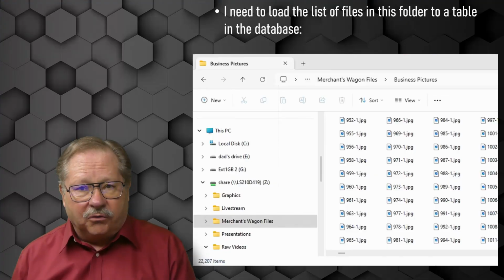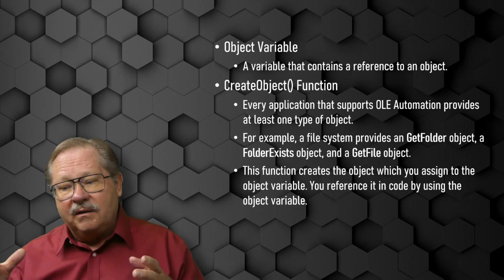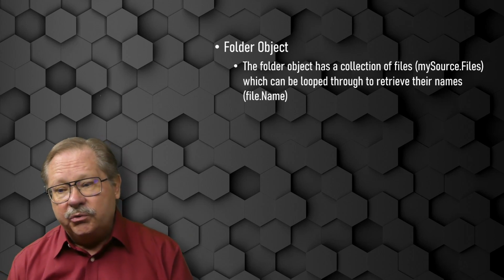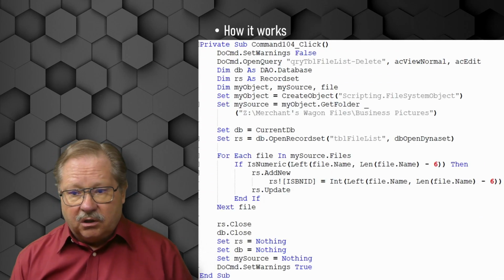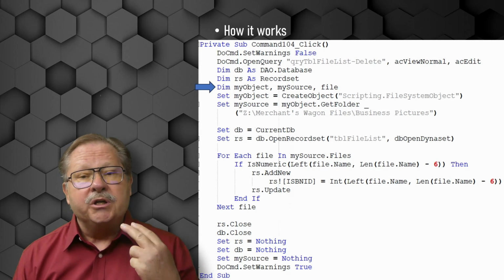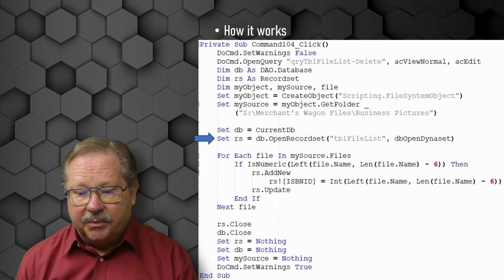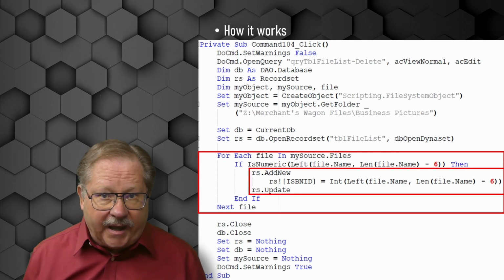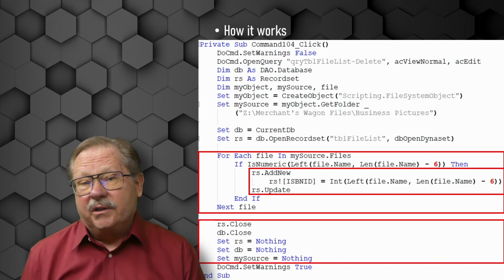Using VBA to Optimize Data Input in Microsoft Access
This video demonstrates how to read file names inside of Microsoft Access using VBA. Our family bookstore used to process around 50 books per hour. A significant part of the time spent per book was checking to see if we had an image of that book. Using VBA, we were able to get a list of all images on the drive, which significantly reduced how much time it took to process each book. By the end, we were able to process more than 200 books per hour.

This guide walks you through the creation of necessary object variables, the setup of the function, and the construction of a table to hold the file names, effectively optimizing the task by a factor of four.